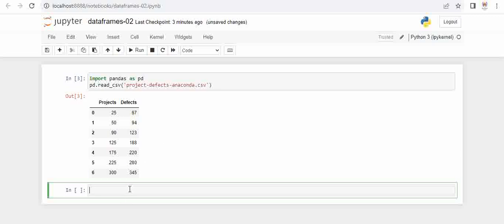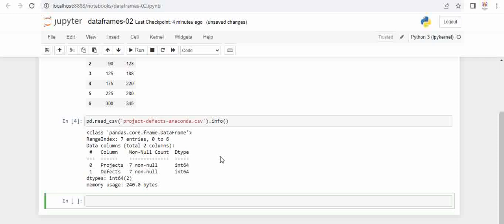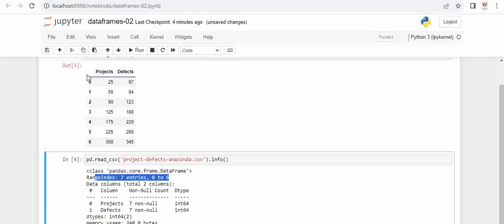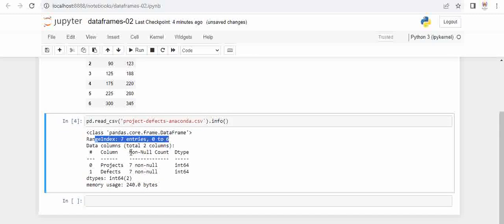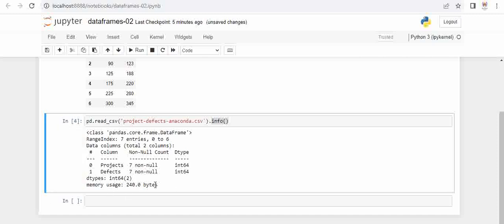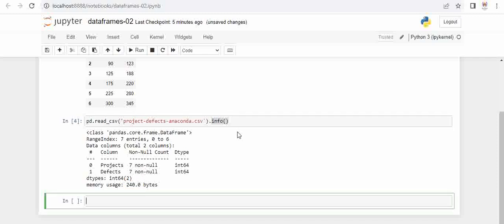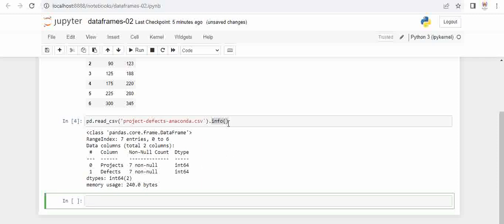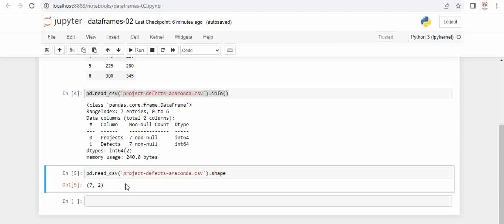getting details of the DataFrame using methods and attributes | Artificial intelligence - Part 18